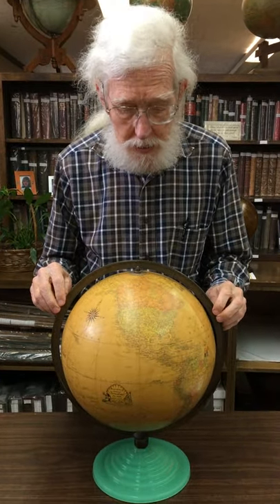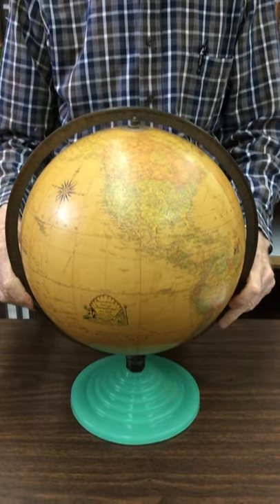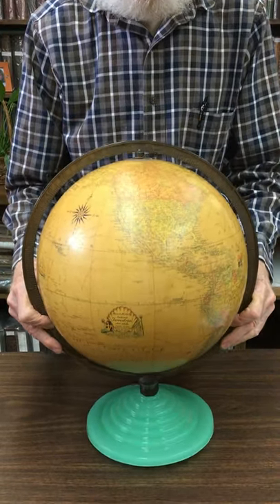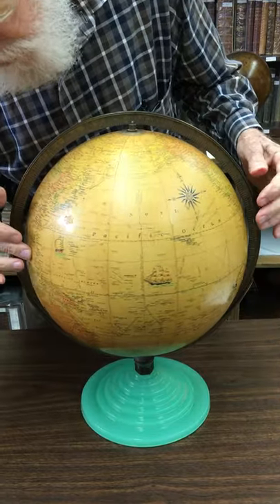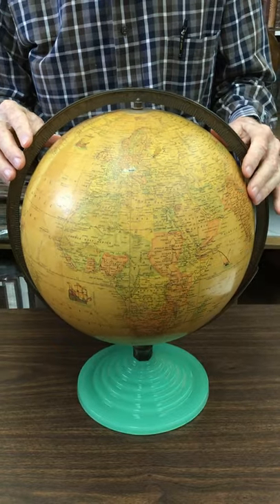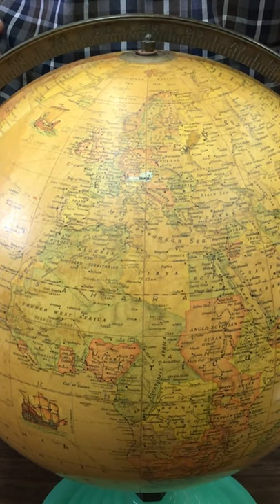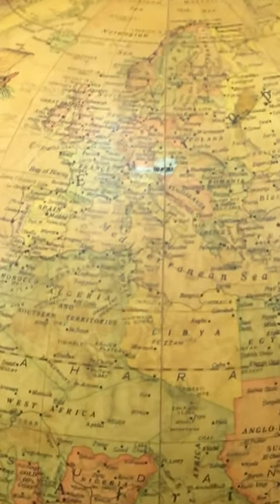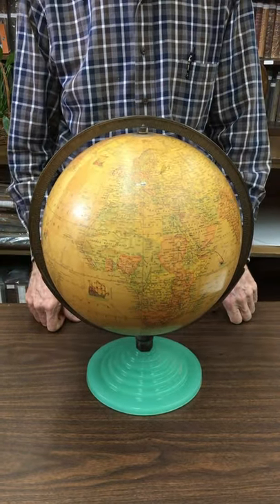G-08074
Green Glass Deco Base - Terrestrial Art Globe with unique addition of "GER" patch over Austria to show German Occupation
Rand McNally Indexed Terrestrial Art Globe. Diameter 12 inches.
c1939. Chicago.
Price: $1,750.00.
Coated paper gores over plastic and plaster, plastic time dial at North Pole. Oceans finished in parchment tan, with International Date Line, tropics of Cancer and Capricorn, nautical distances and vignettes of various sailing ships. Title cartouche is a scallop shell bordered by a mermaid on left and Neptune on right, enhancing the maritime motif. Cast brass full meridian in cradle atop stepped pale green glass base. Austria shown in a different color than either Hungary or Germany but is shown as annexed by Germany. Shows Italian East Africa. Cradle stem repaired. Repair in North Atlantic. Overall handsome 1930s globe on unusual decorative cast glass base.